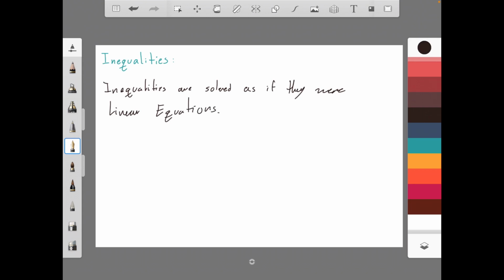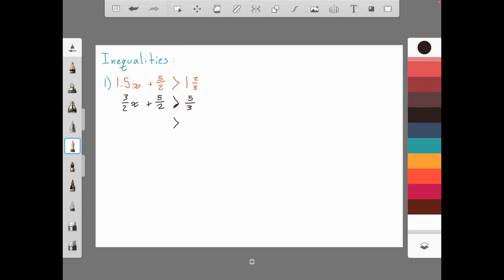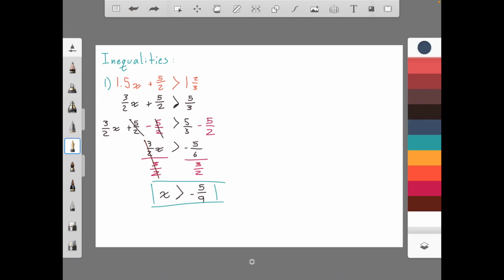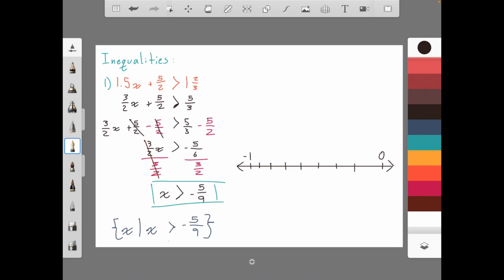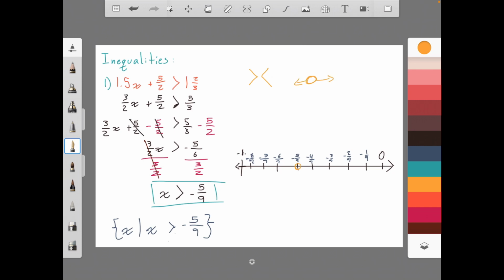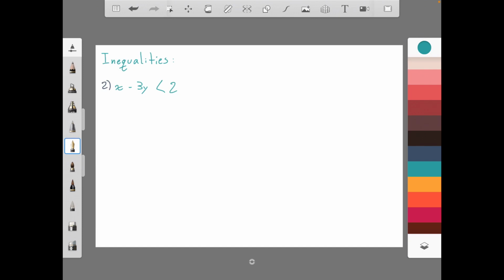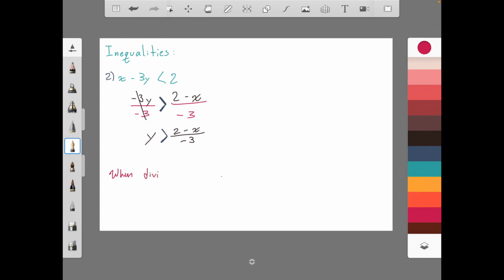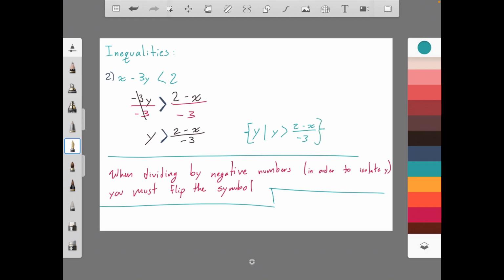Study Guide - Inequalities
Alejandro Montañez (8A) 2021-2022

Exercises to Practice:

- Pg. 751, Ex. 7 - 14
- Pg. 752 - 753, Ex. 43 - 52
- Pg. 753, Ex. 65 - 76
- Pg. 754, Ex. 81 - 85